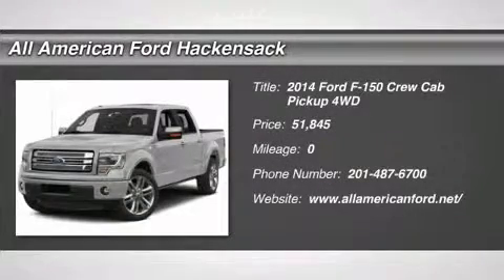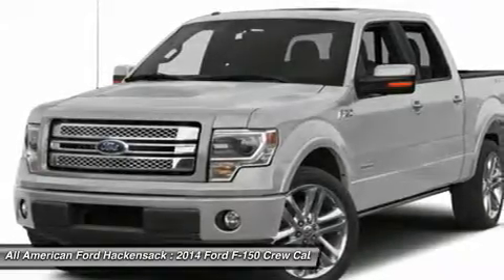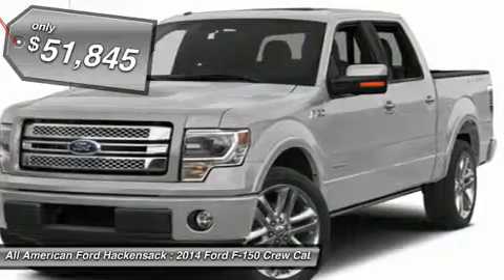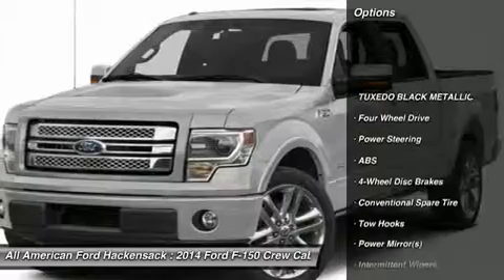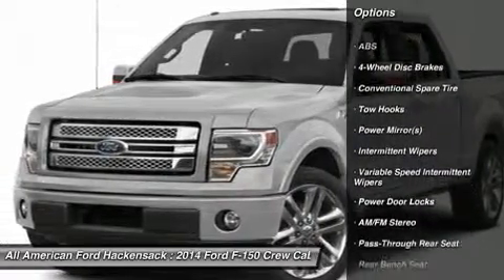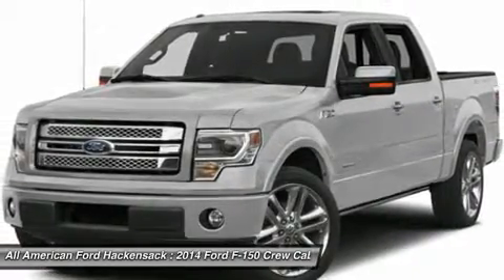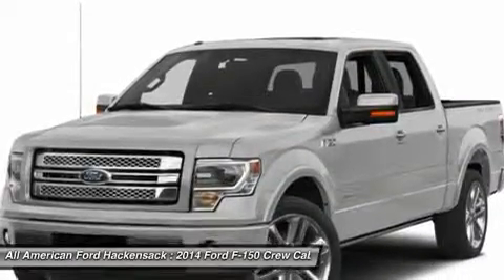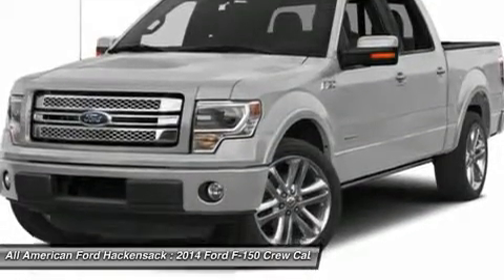2014 FORD F-150 Hackensack, NJ IP-C58700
2014 FORD F-150 Hackensack, NJ
Stock# IP-C58700